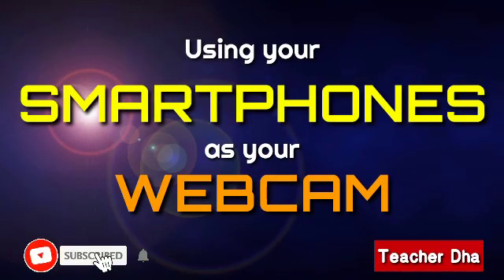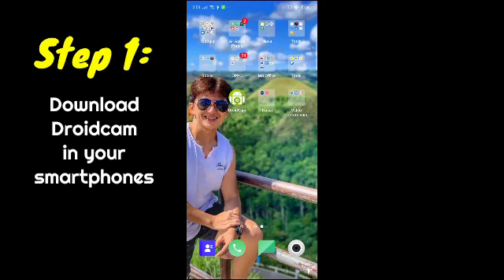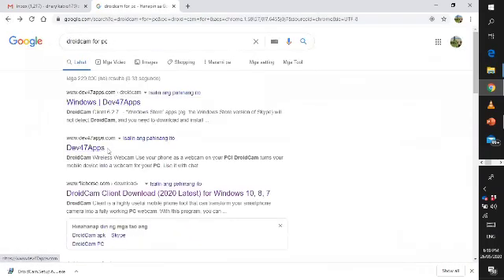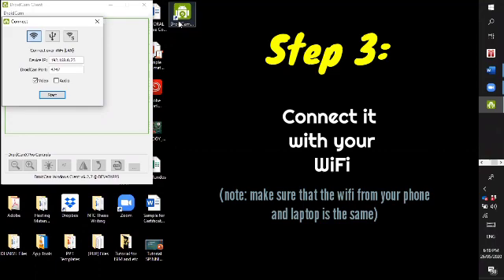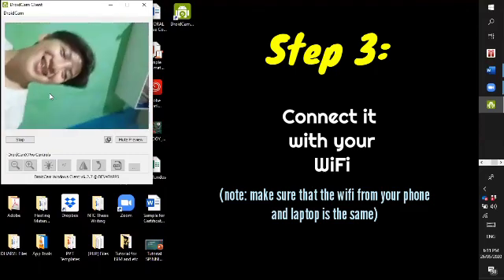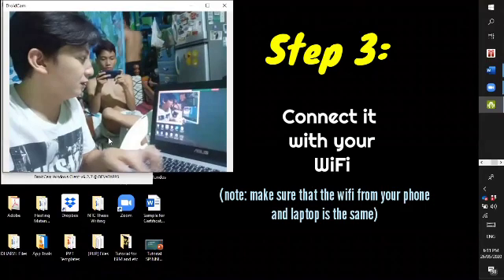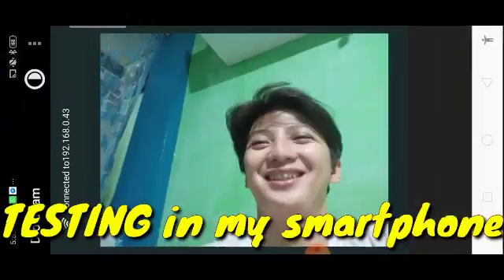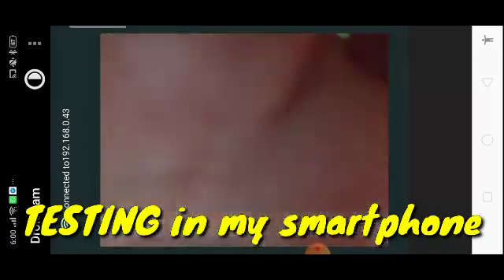Smartphones as Webcam | 3 Steps only | Teacher Dha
- The step by step instructions on what to download on your phone and Laptop

- How to set up the apps and connect from one gadget to another...